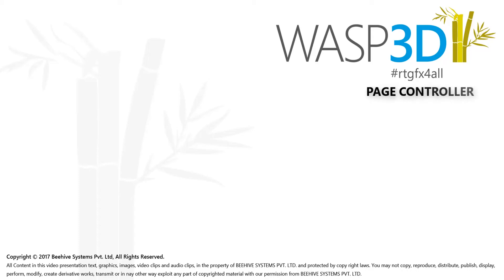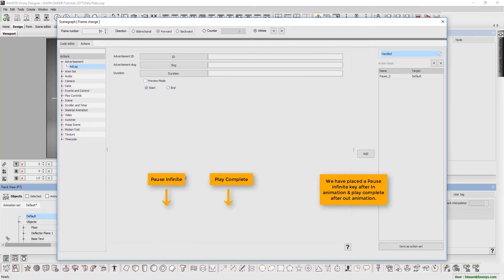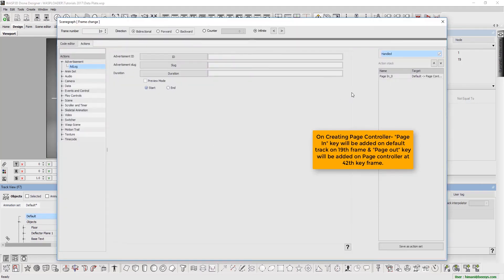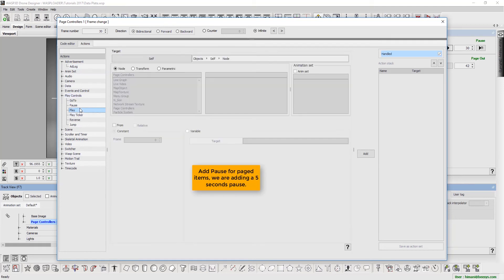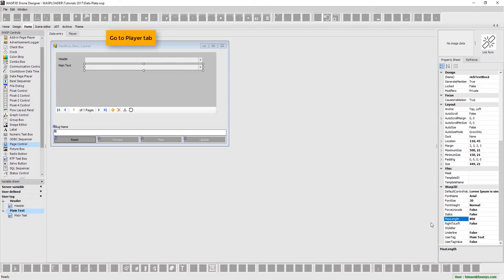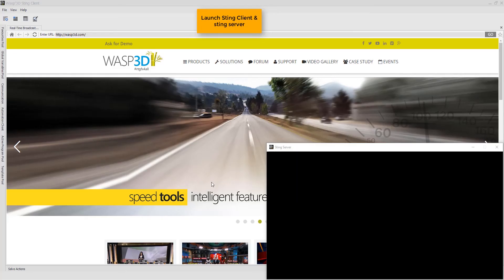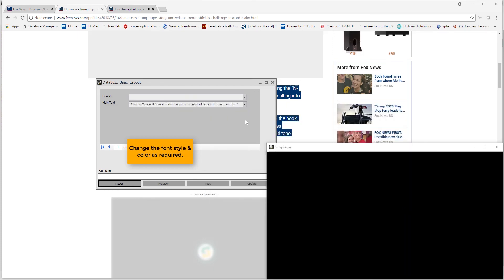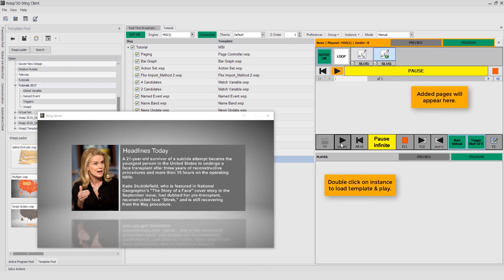Learn to Work Without a Hierarchy Pool using Page Controller | Learn WASP3D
Learn all the actions that can be done through the object pool window like copying and renaming object(s), multiple object selection, hide/unhide and render off object(s). Learn the ways to use filters to find objects in the pool, copying animation, trigger and position of an object and applying to other object(s).

In this tutorial we will learn about the page controller object of WASP3D. Paging is a technique where we divide a stack of information into multiple pages showing one page at a time and feed in the next data, usually preceded with an in and out animation for the pages.

0:00 - Intro to Page Controller Animation
0:10 - Premade Template & Animation Setup
0:15 - Pausing Animation & Playing Complete
0:22 - User Tags Added to Header & Main Text
0:30 - Creating & Setting Page Controller
0:40 - Defining In/Out Animation Frames
0:50 - Adding Text to Page Controller
1:00 - Setting Start Time for Animation
1:10 - Playing Template to Check Animation
1:20 - Adding Pause for Paged Items
1:30 - Creating Page Player & Adjusting Tags
1:40 - Changing Text Box Properties
1:50 - Docking Player & Defining Properties
2:00 - Saving Template
2:10 - Launching Sting Client & Opening Playlist
2:20 - Adding Template to Playlist & Configuring Engine
2:30 - Adding Text to Form & Changing Font
2:40 - Adding Header Text & More Pages
2:50 - Entering Slug Name & Posting Template
3:00 - Loading Template & Viewing Pages